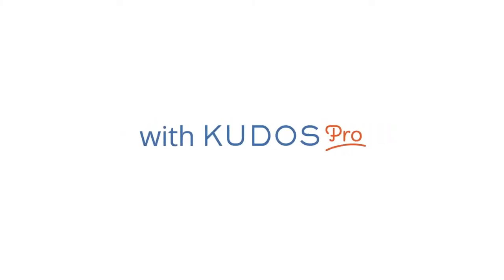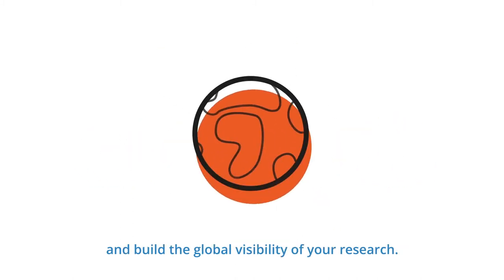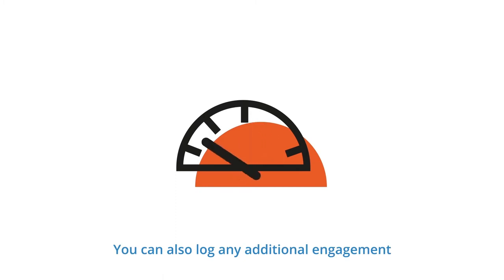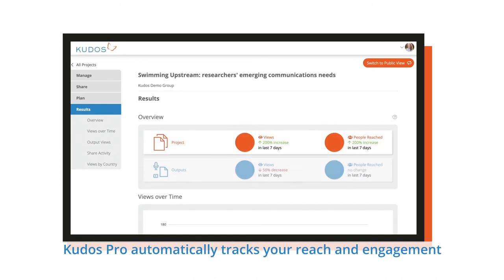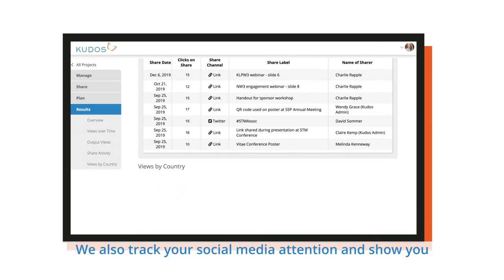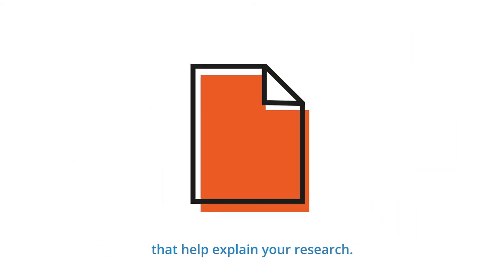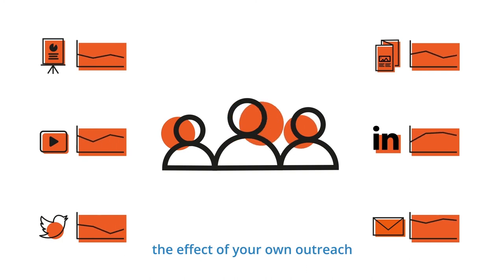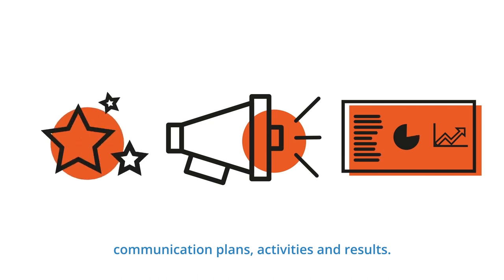3 Simple Steps to Impact with Kudos Pro: check your results!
This video is designed to help researchers who have already have a subscription to Kudos Pro. If you would like to know more about it, here's the video for you

Welcome to Kudos Pro.

With our three simple steps to impact, we can help you connect with multiple audiences and build the global visibility of your research.

Step 3 is measure and log your results. See steps 1 and 2 for how to create and share your project profile page.

Once you’ve created and shared your project profile page, measuring your results is easy. You can also log any additional engagement or impacts that you want to record, so everything is together in one place.

Kudos Pro automatically tracks your reach and engagement on the ‘results’ tab of your project menu. We show you how many views and people your page has reached – and views of all your featured outputs too. We also track social media attention and show you where in the world your research is being read.

This can help you demonstrate broad and global interest in your research across not only your publications, but also the many other outputs and resources that help explain your research.

If you’ve used either the Kudos Pro quick share or communications planning tool, then every activity is automatically tracked, so you and your team can see in real-time the effect of your own outreach and spend your time where you get the best results.

Now you’ve completed your third step to impact, you can use Kudos Pro to provide an instant report at any time on your communication plans, activities and results.